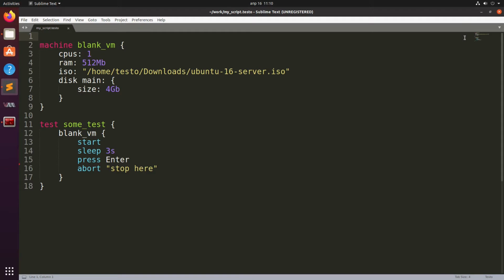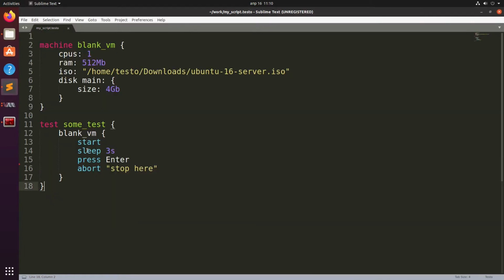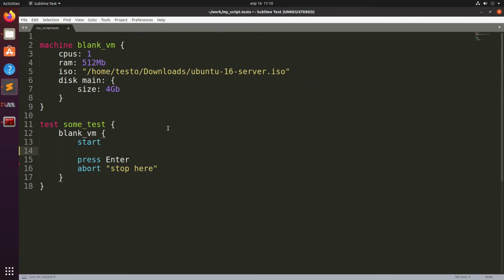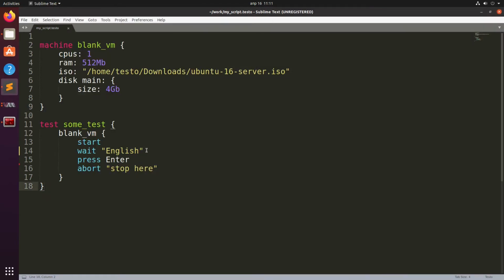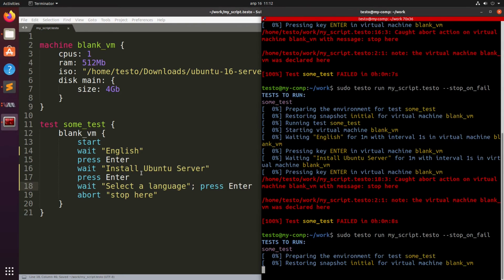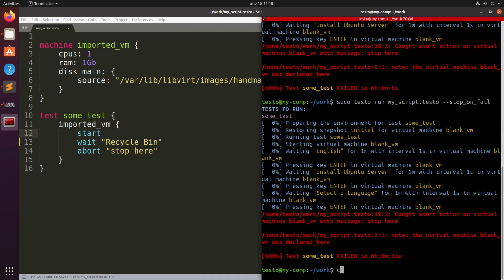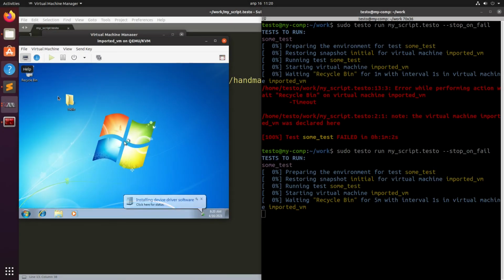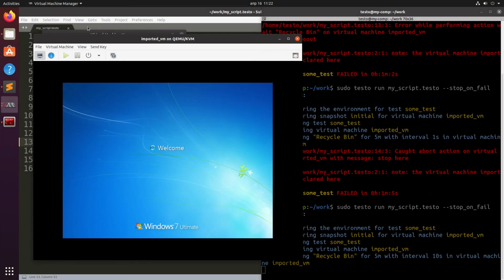Testo guides. Part 8. Action wait - basic concepts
In this guide I'll tell you about the basics of the "wait" action in Testo-lang. This action provides visual checks in your test scripts